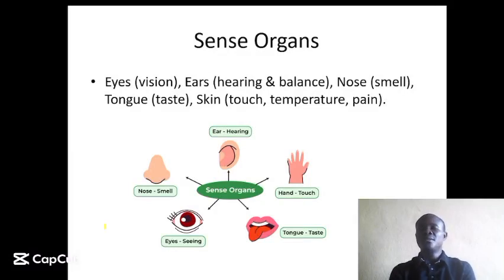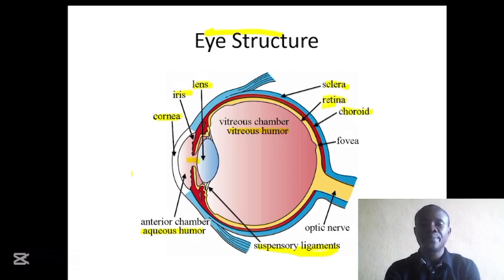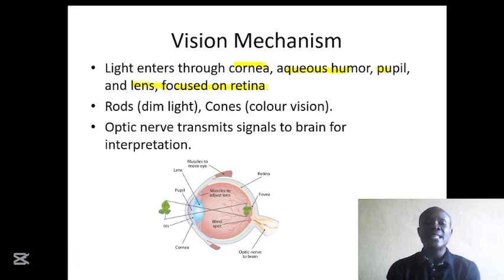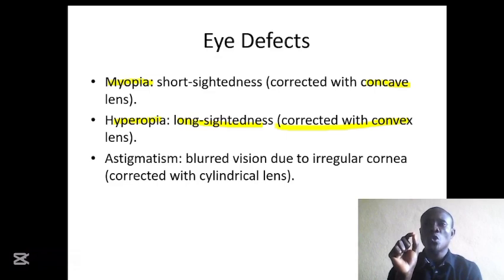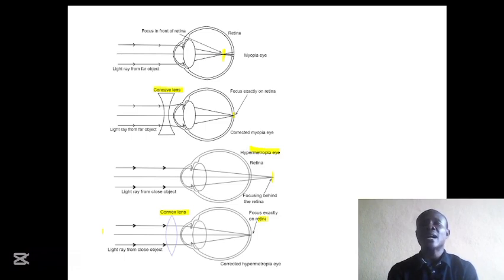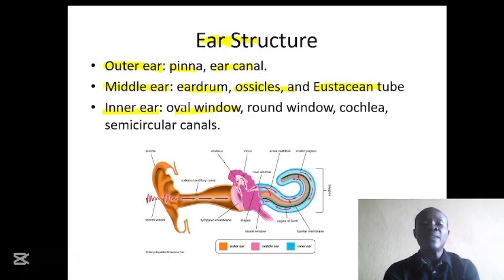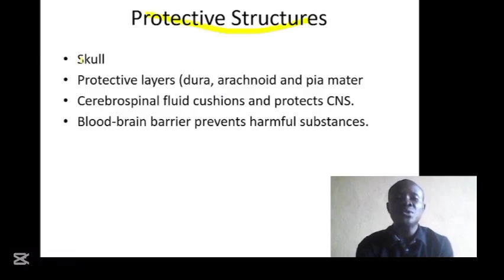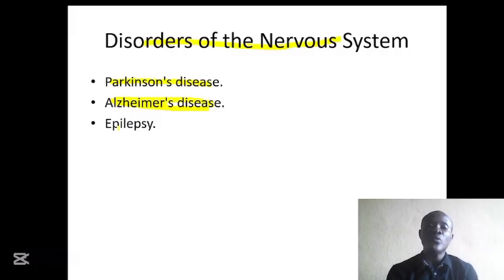Sense organs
Parts of the eyes and their functions.
Mechanism of vision
Part of the ears and their functions
Mechanism of hearing and balancing